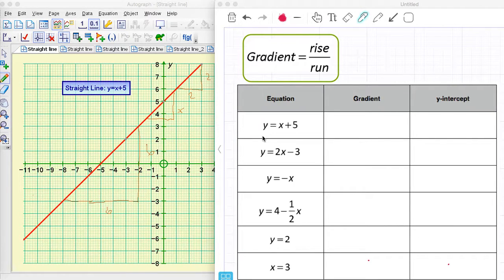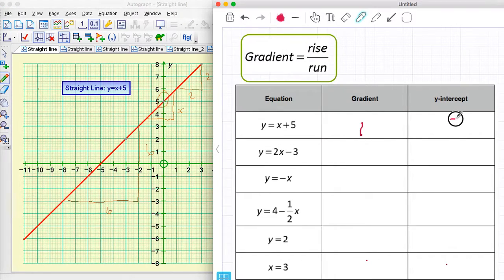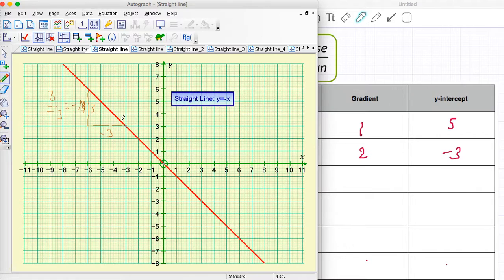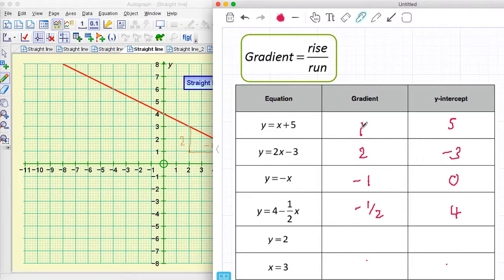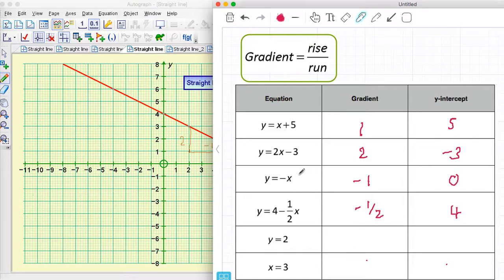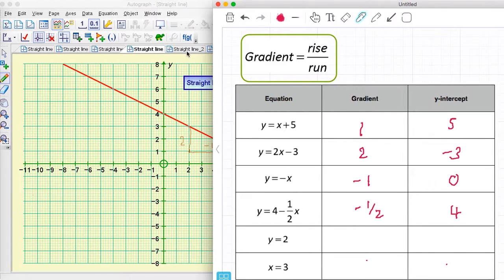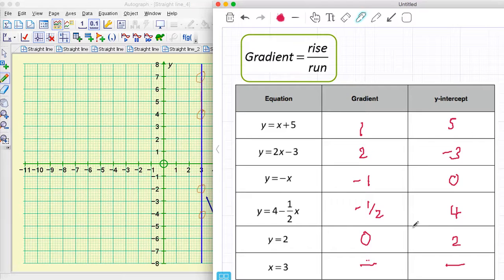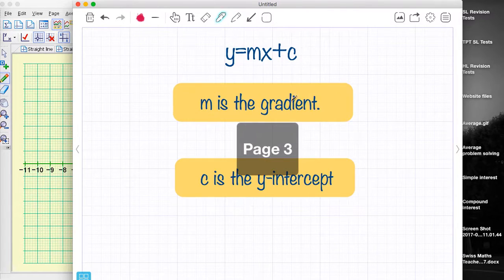Equation of a line